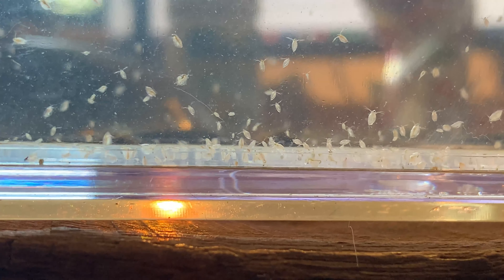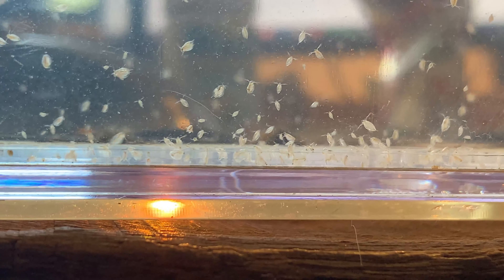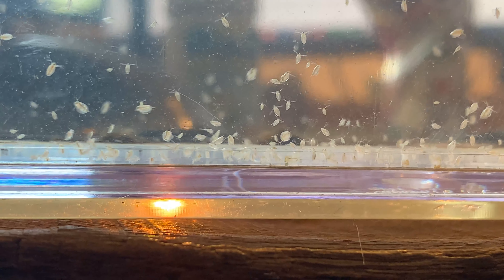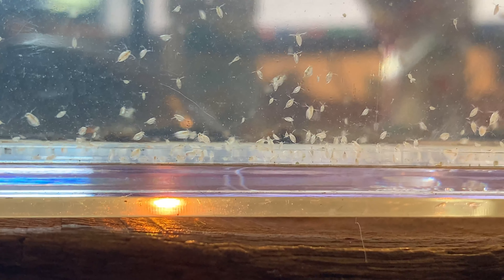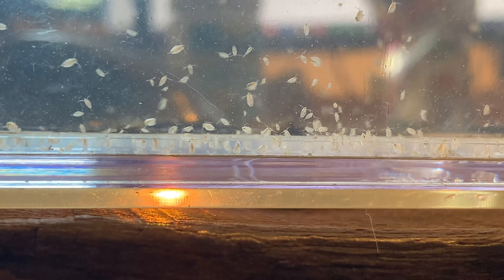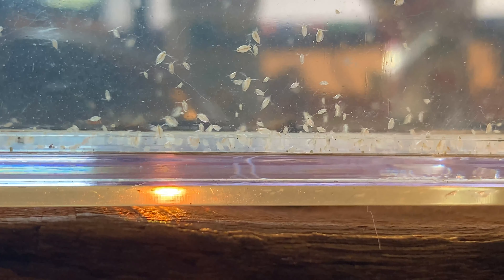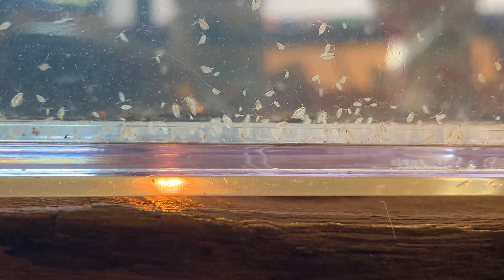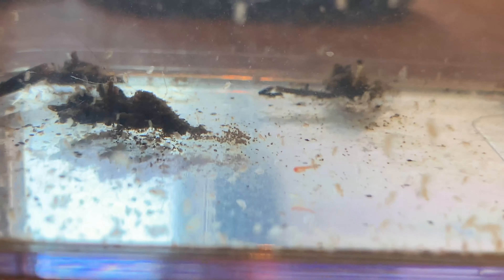I collected Daphnia today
These are wild Daphnia I collected from a ditch in front of my house. It was about to dry up so I am running a little more water in to it so the Daphnia will last a little longer.